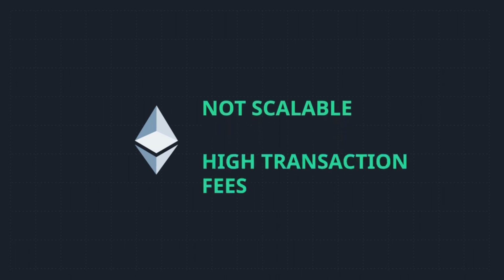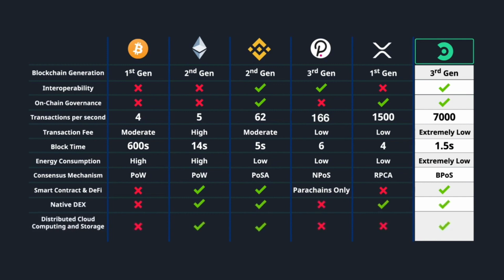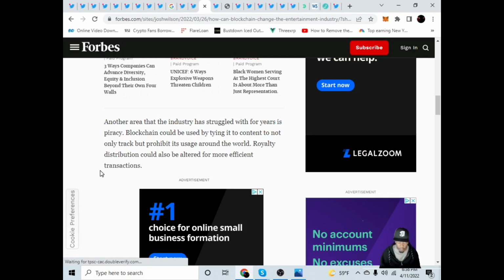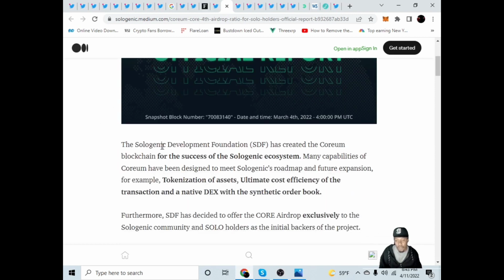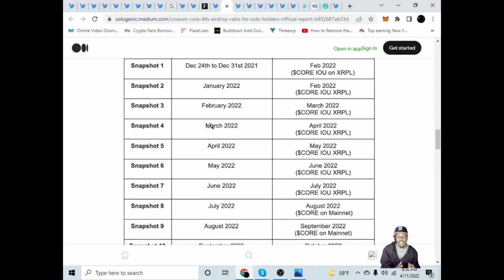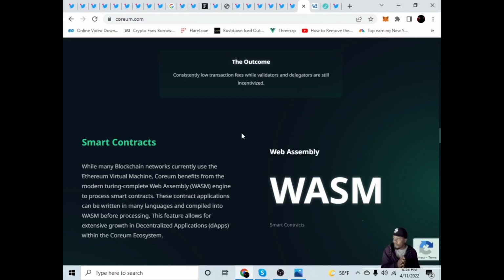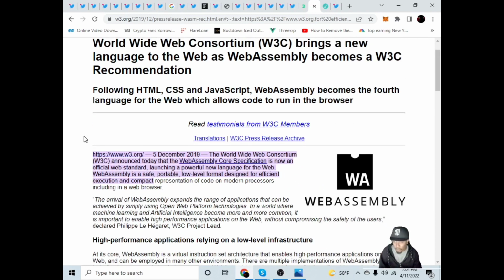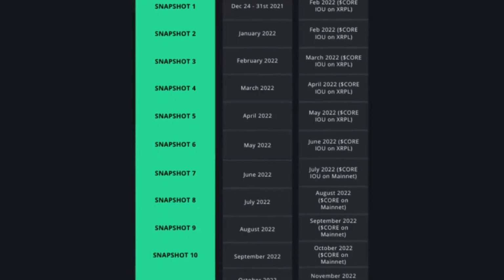Coreum The W3C WASM Standard 3rd Airdrop 4th Snapshot Done. $CORE Featured On Forbes AGAIN?!?!?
Purchase The D'CENT 2X Wallet Bundle and get $129 off! What a Deal!

Pull Your Crypto Off The Exchange 💱💱💱

ALGO: I7RYY7BWS64JCOHZAUW5D2RGBDAFBIRADWQ6S63QJVKSTLNBZJJERJYGOM
ETH 0x312E5b32816251aaEB73ffa01991F4A3946b4369
BTC: bc1q0s4fllzqmcndhvtjwya577fw7uygtdemmu0gz5
XRP: rs41MANxyNqxFJKsa9iztc2AjxZC2vVRvG
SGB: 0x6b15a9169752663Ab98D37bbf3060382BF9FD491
Sign up for Coinbase using my link and we can each get $10 in Bitcoin

Get a Crypto Loan for up to 6 MONTHS with My Constant
Sign up for Bitrue today to get access to cryptocurrency trading, investments, loans, DeFi, vote staking, and more!